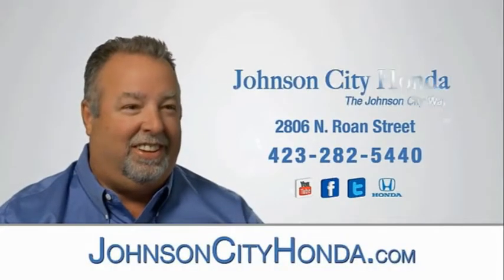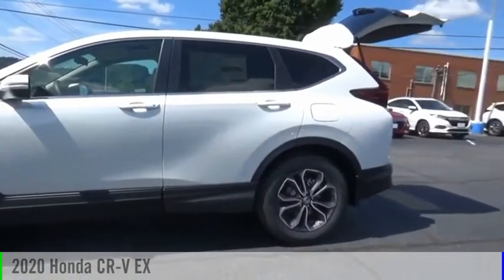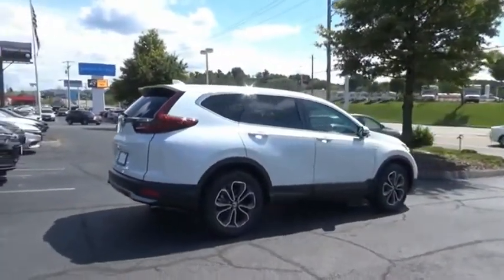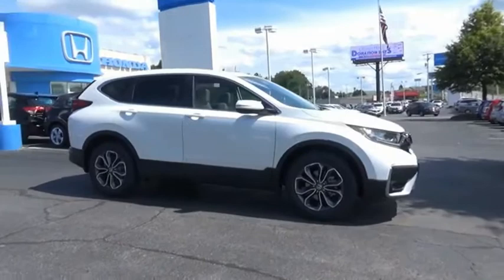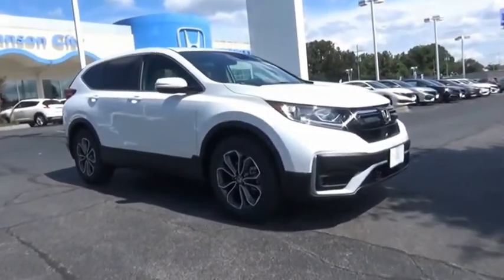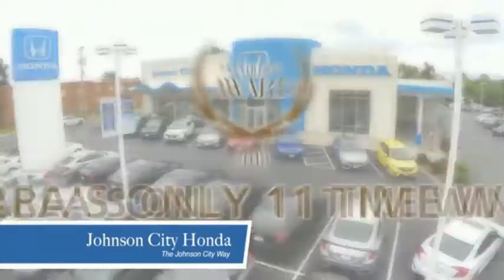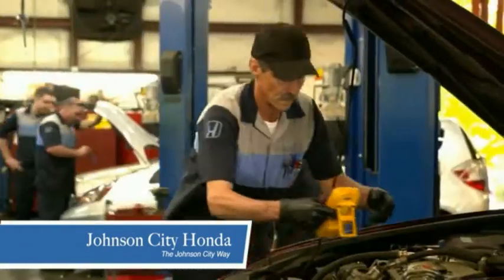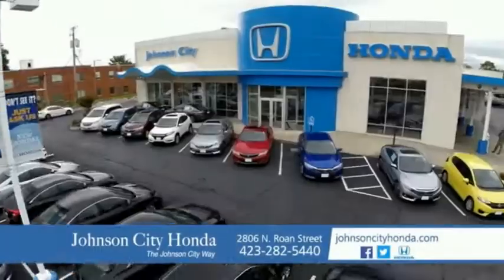2020 Honda CR-V EX New H49965